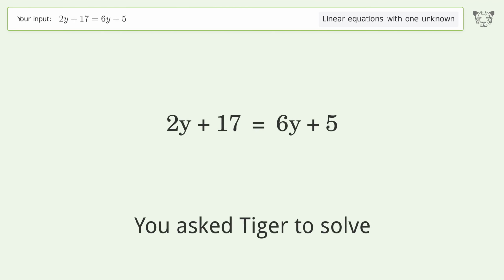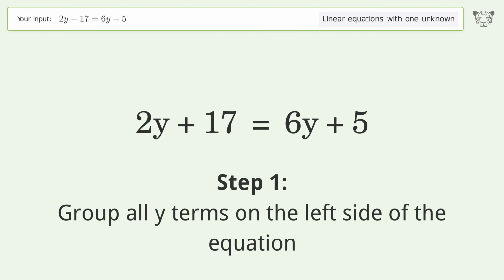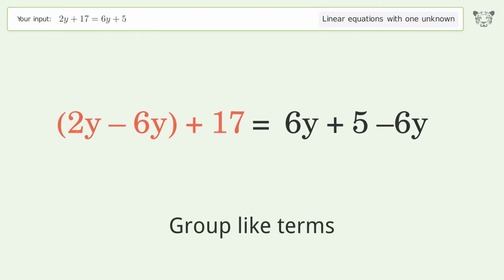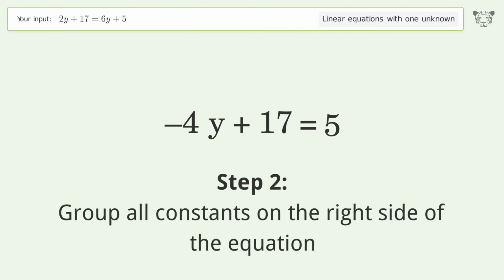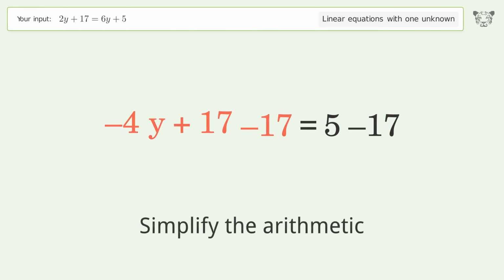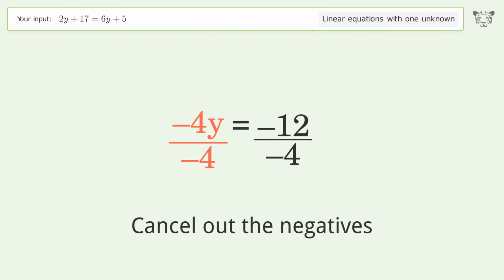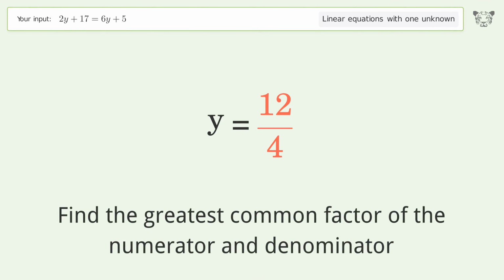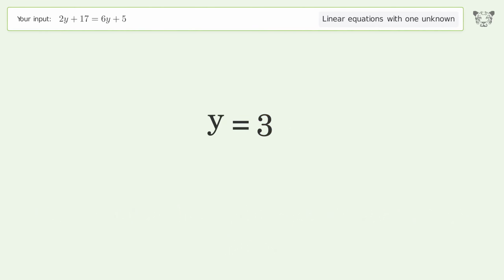Solve 2y+17=6y+5: Linear Equation Video Solution | Tiger Algebra